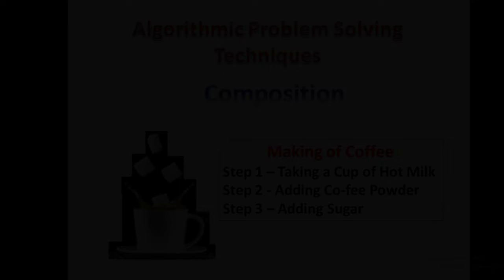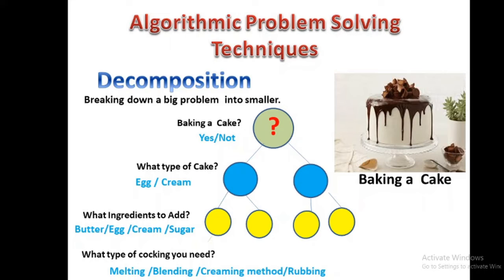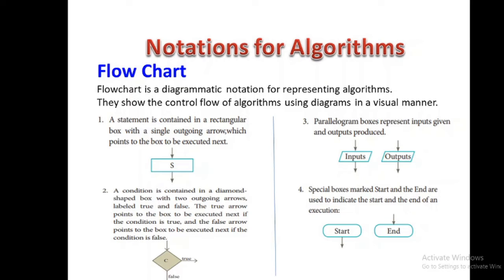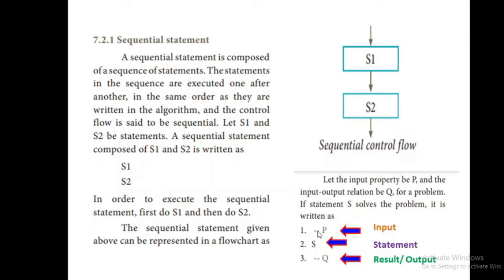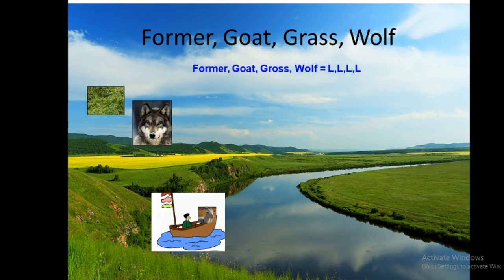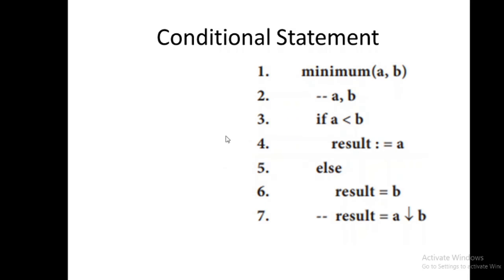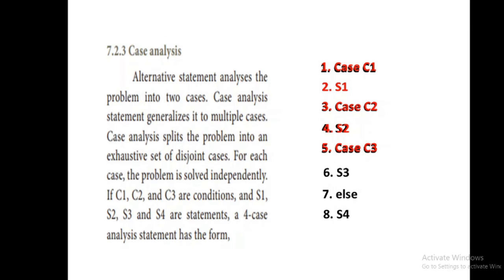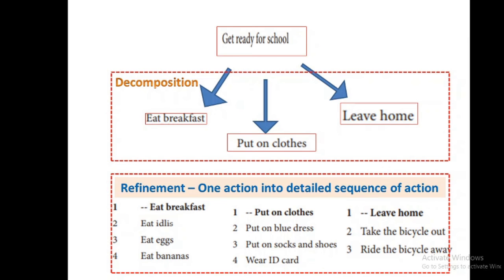Composition and Decomposition